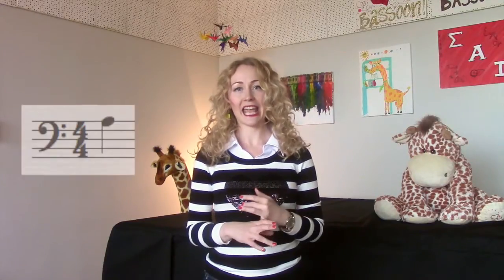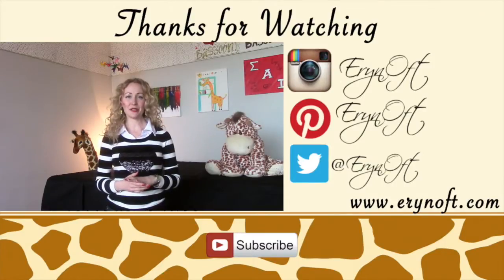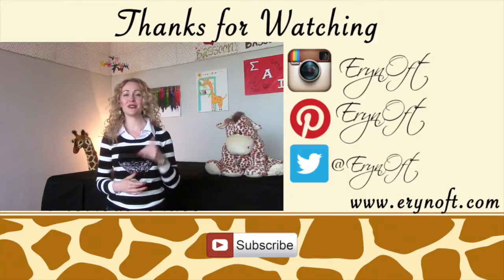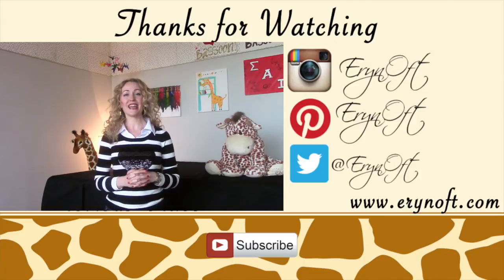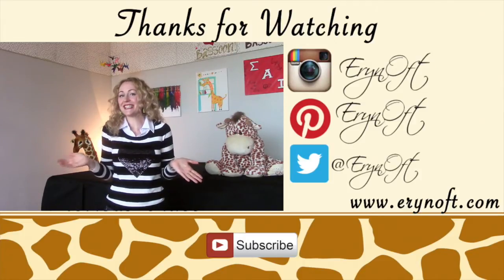HOW TO: BASSOON: Flicking vs Venting A, B, B-Flat and C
A Quick Video on the merits of Flicking and Venting for the A, B-flat, B-Natural and C- which one I use and WHY. And because as my dear friend Evan says, "Sometimes I just need to vent about flicking!" :)